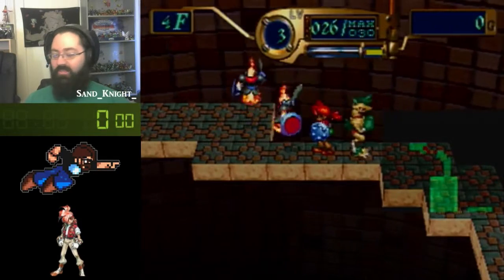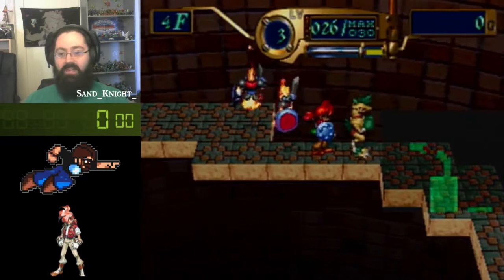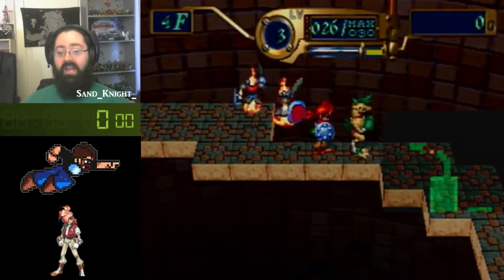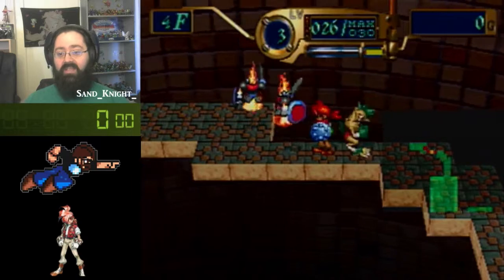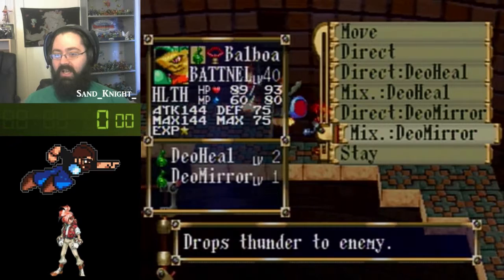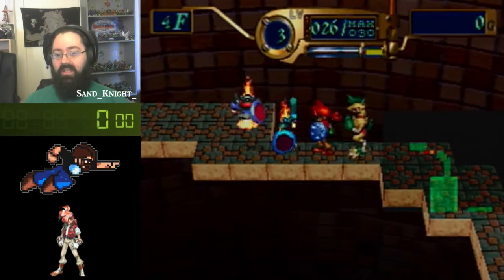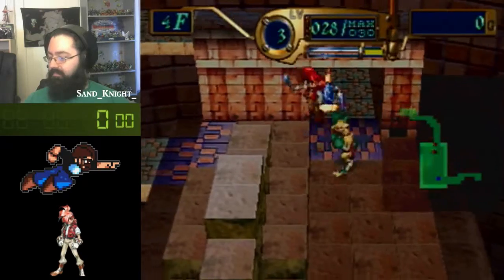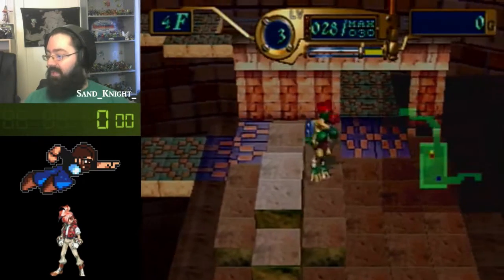Intermediary : Walling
Intermediary Course : How to use status ailment to get out of monster trains